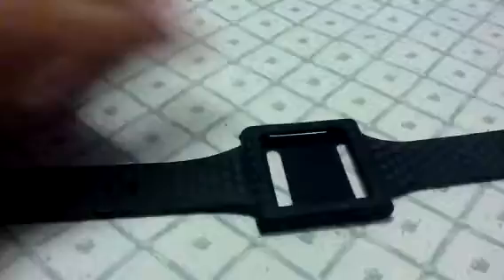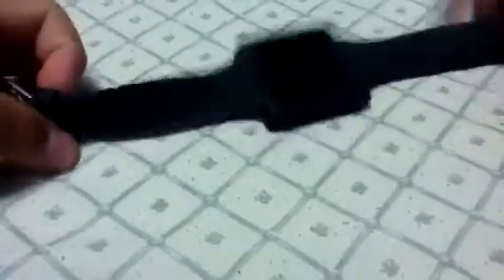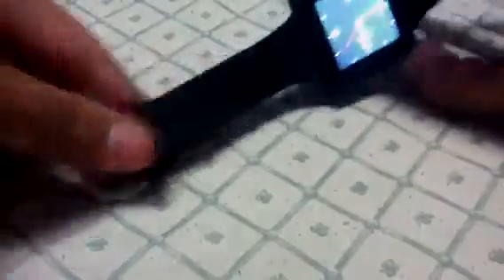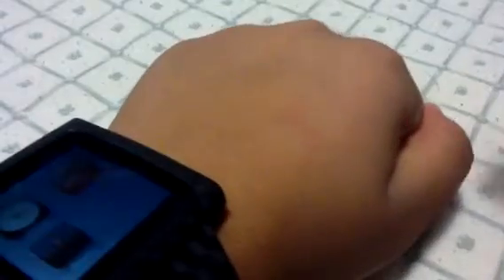iPod nano eaglec wristband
My new wristband